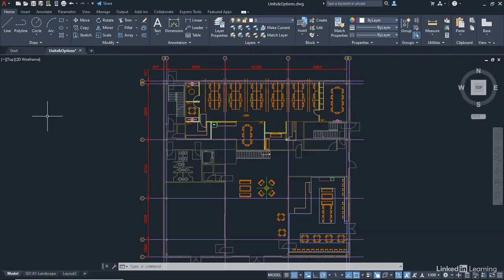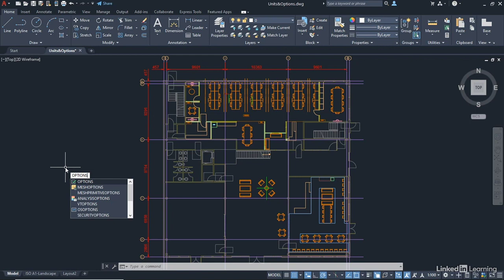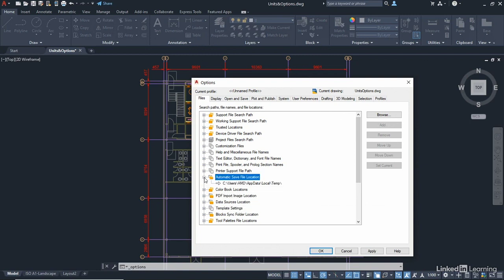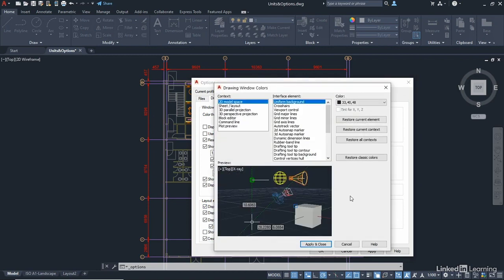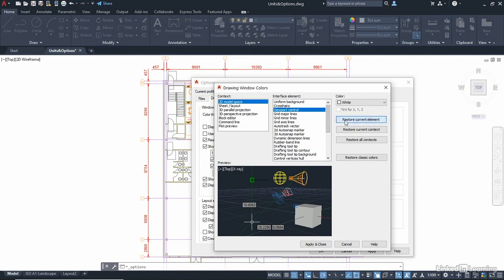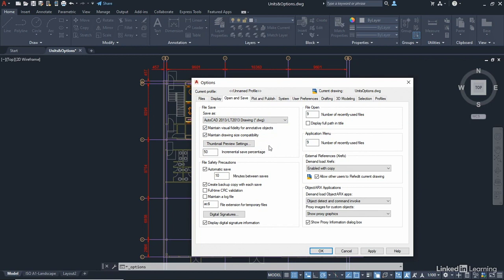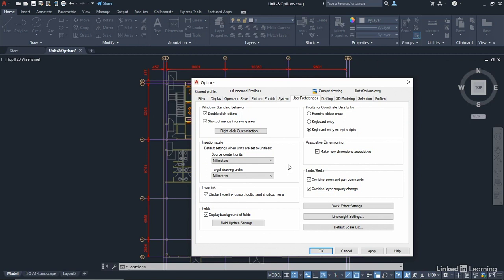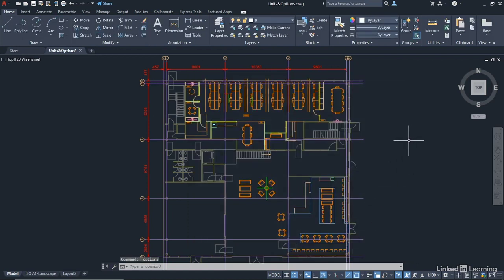7 Setting options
Setting options